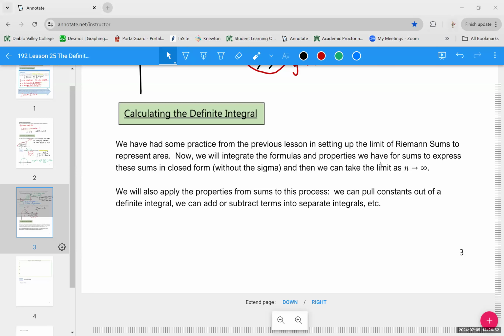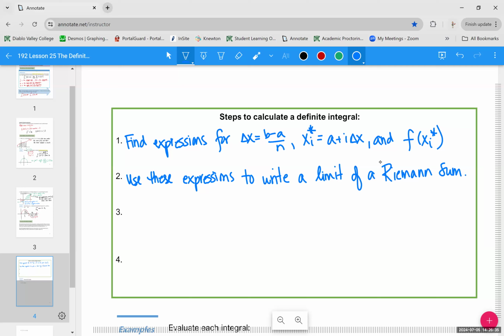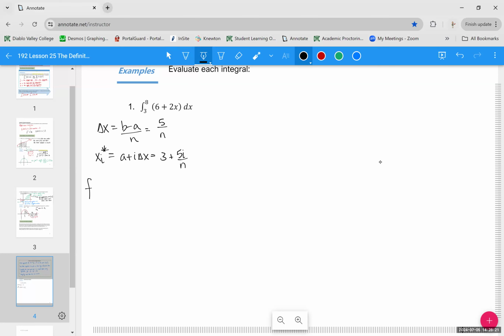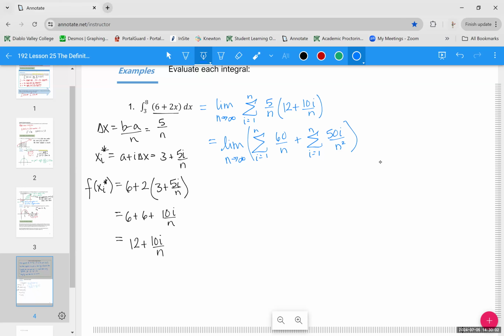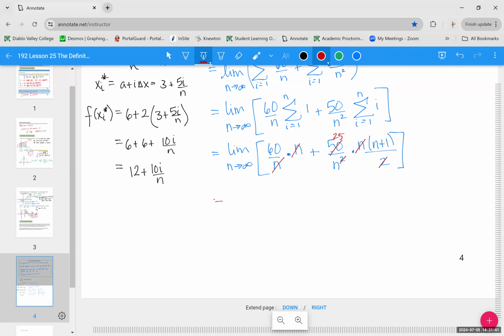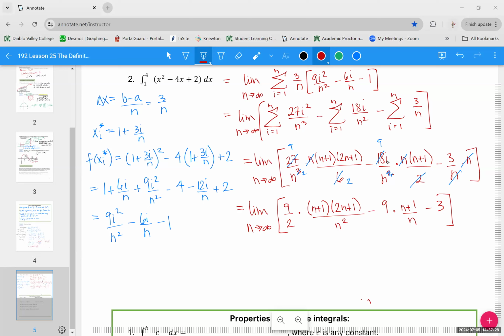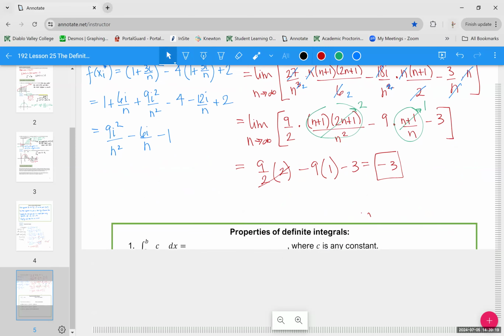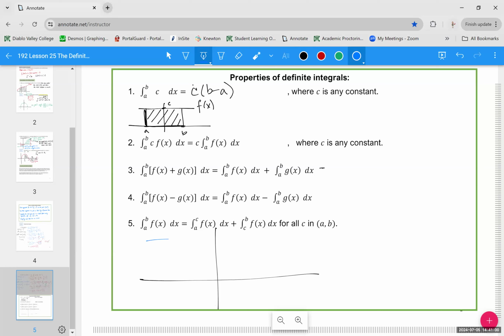Lesson 25, part 2: Calculating the Definite Integral